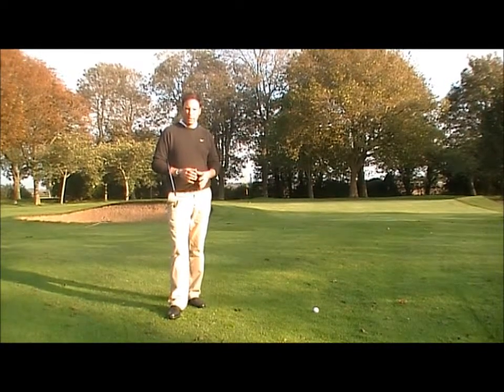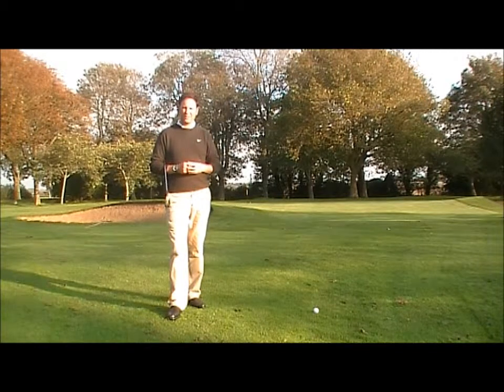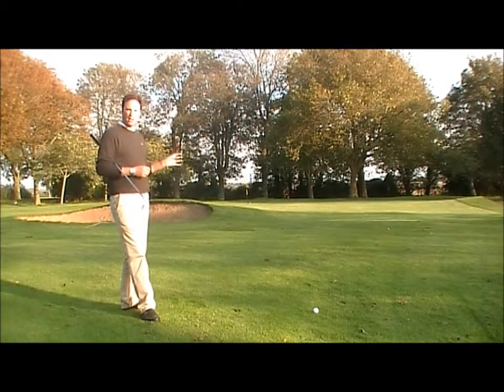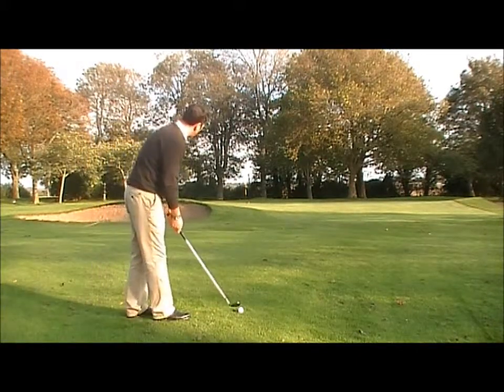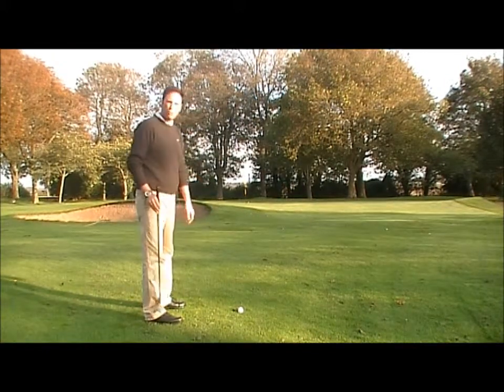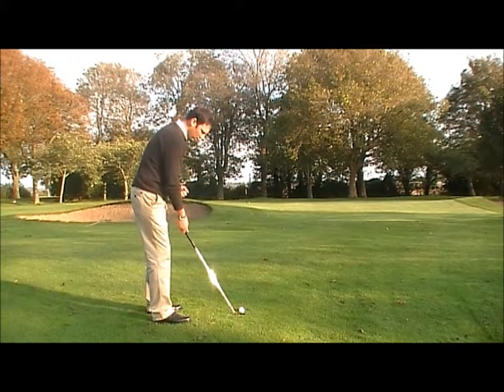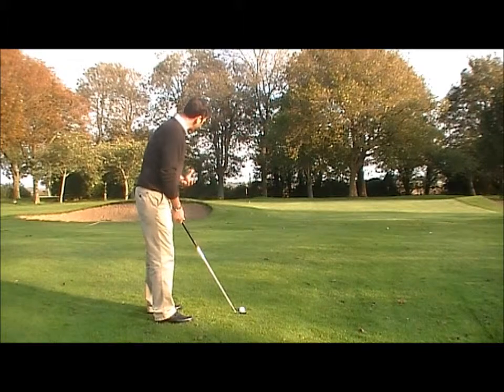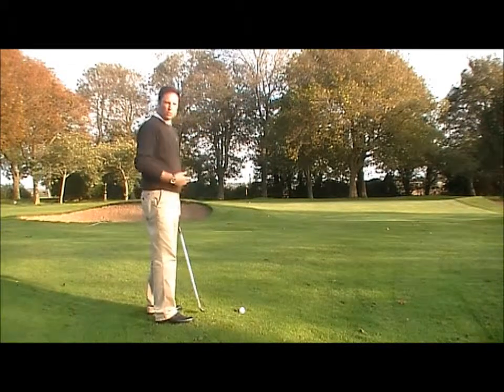Pitching Lesson Part 1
The first part of a pitching lesson from Golfbuyitonline.